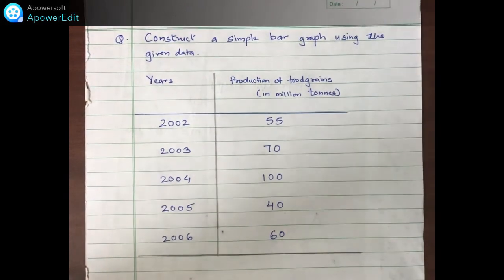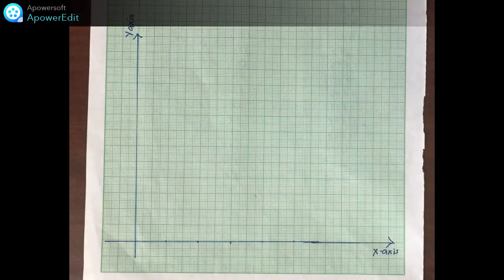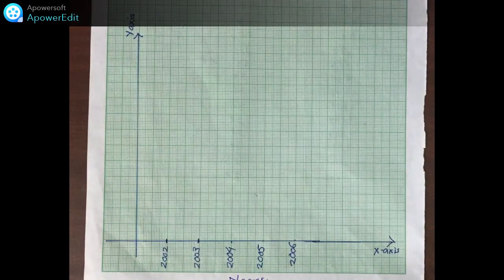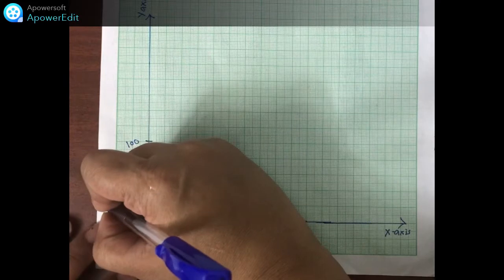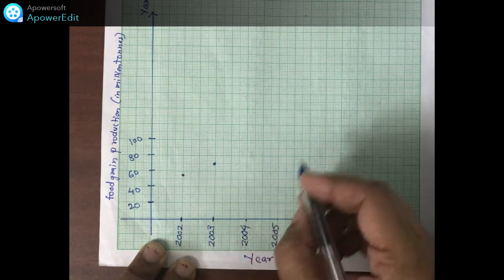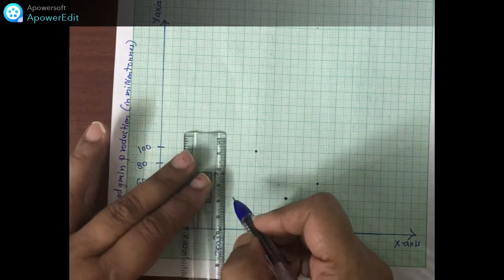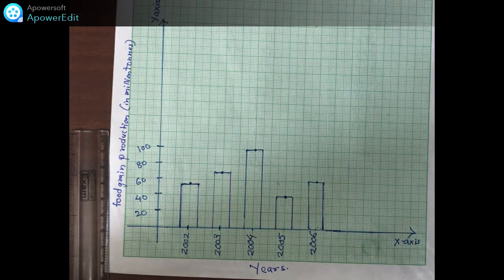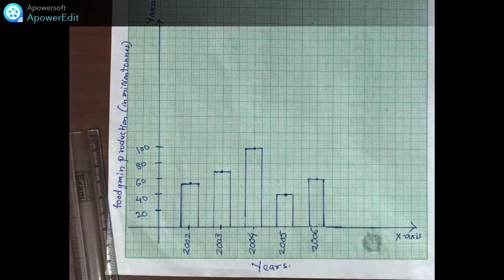Simple Bar Graph